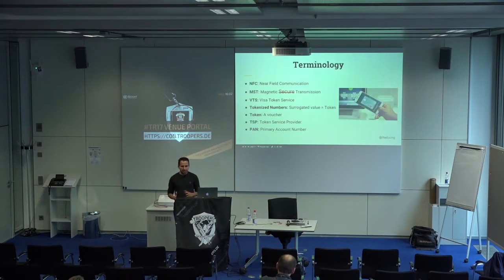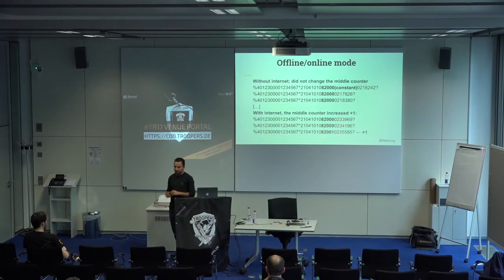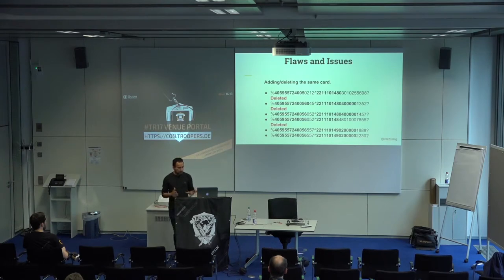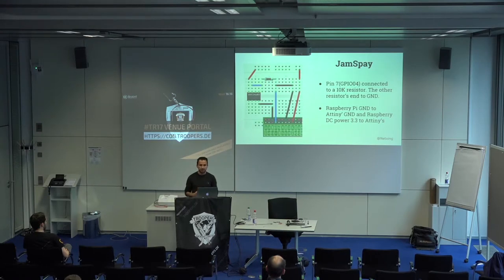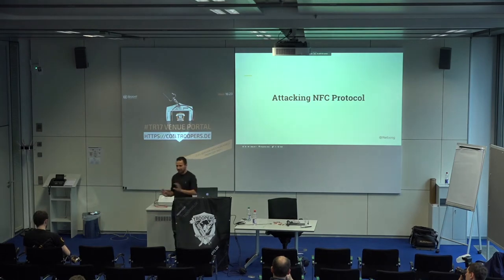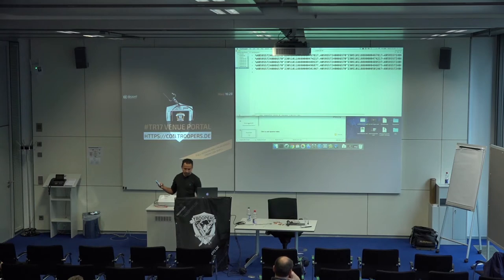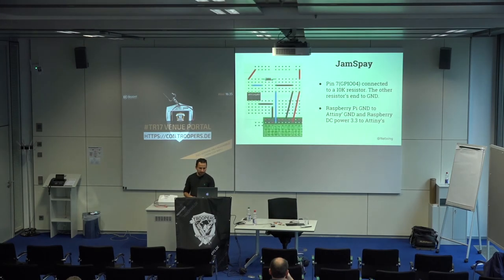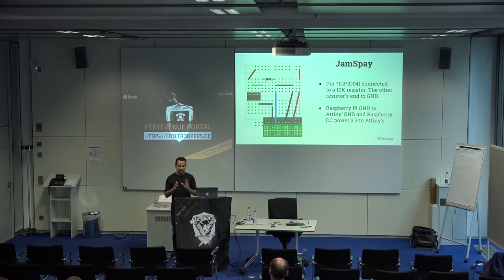TR17 - Samsung Pay Tokenized Numbers, Flaws and Issues - Salvador Mendoza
TROOPERS17 - Defense & Management - IT-Security Conference
Upcoming:
TROOPERS18 - 12th - 16th March 2018, Heidelberg, Germany.